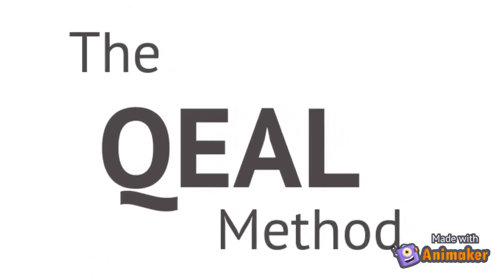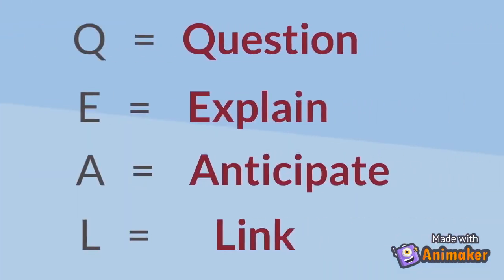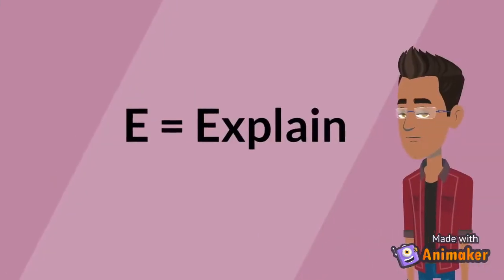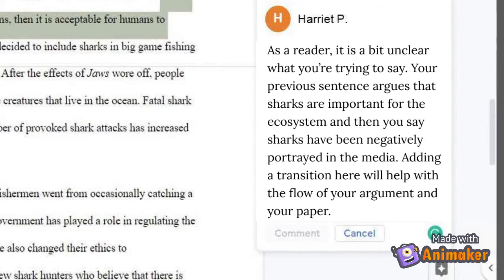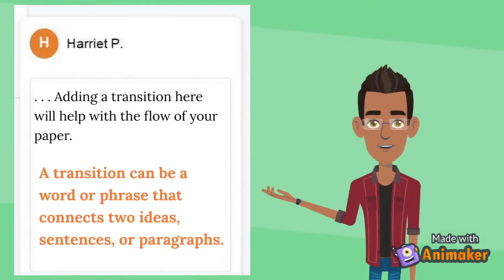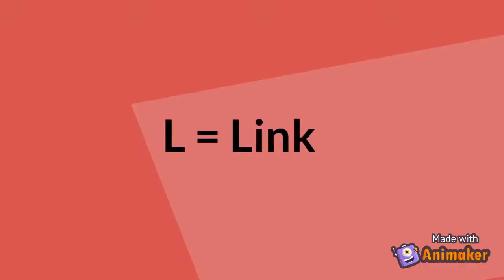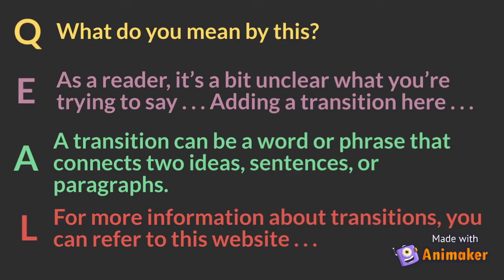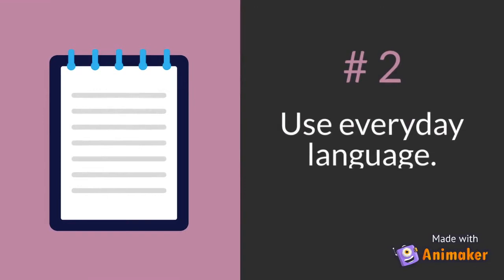The QEAL Method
In this video, you'll learn about the QEAL Method, which is used to give effective and helpful feedback to students who submit their writing to our online feedback program.

This video was created for writing tutor training at the Writing Center at California State University, Chico.